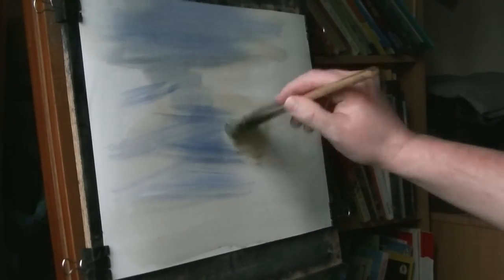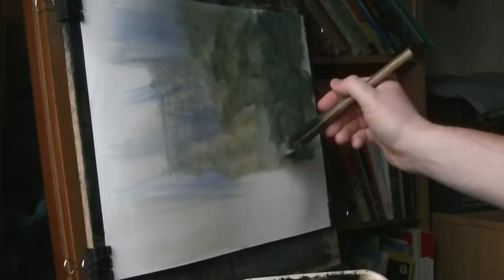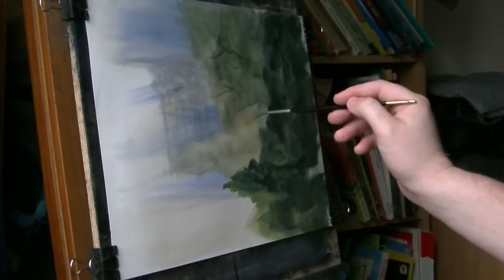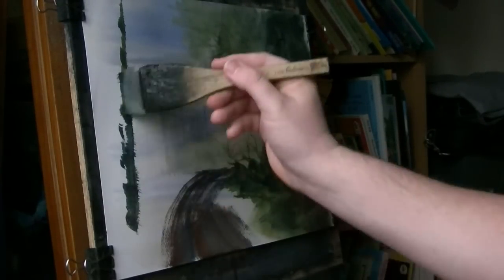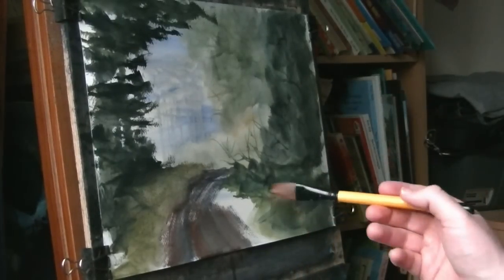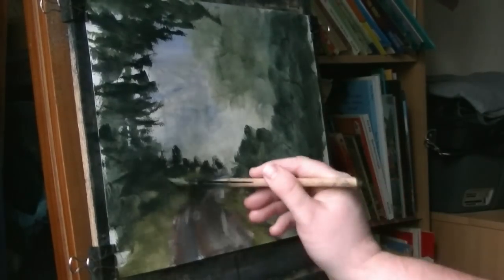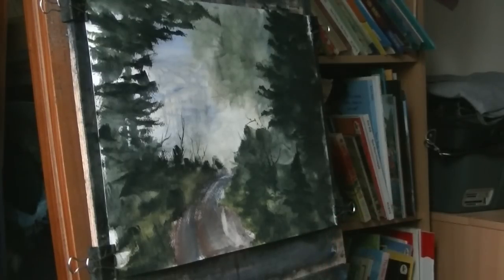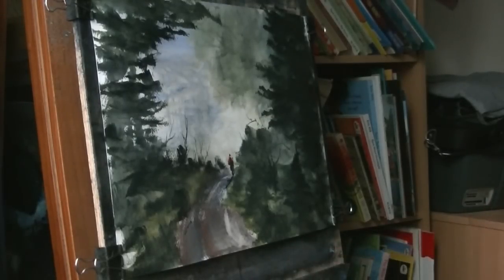Carron Valley Forest Watercolour Landscape Painting Demo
Watercolour Painting Demo of Carron Valley Forest in Scotland.

1. and enter my world of watercolour where you’ll see exclusive videos, articles, reference photos and much more! Get 2 months FREE with annual membership! Put simply, Patreon is my main source of income and it’s only with the support of my patrons that I can continue to find the time and resources to make these videos.

2. READ MY BOOKS ➤

4. DONATE ➤ Your donation keeps my YouTube channel sustainable and funds future watercolour painting tutorials for all budding artists.

6. PODCAST ➤ Listen to my podcast ‘My Watercolour Diary’ where I answer your questions

7. MATERIALS ➤ These are the paints, paper and brush I use for painting watercolours:

8. SOCIAL MEDIA ➤ Let’s connect!